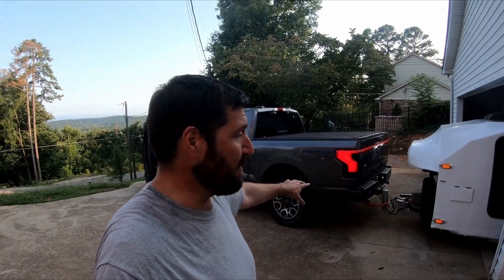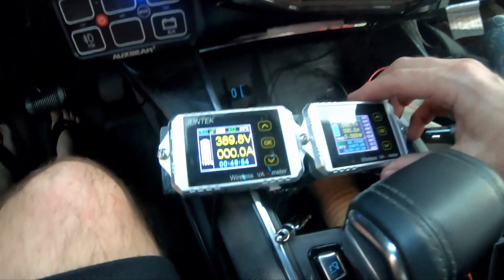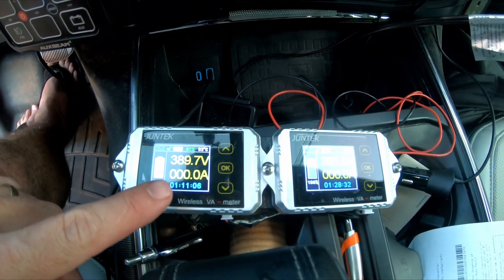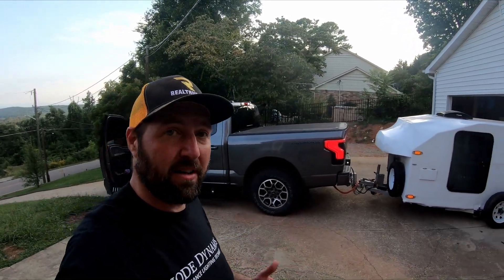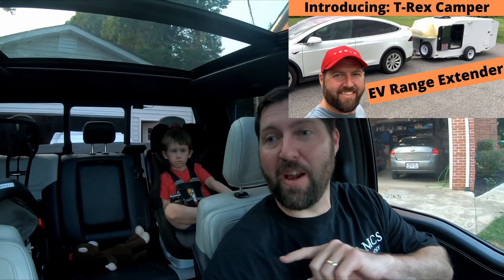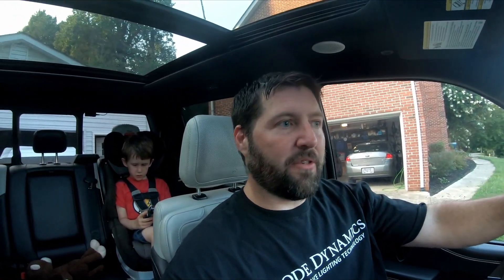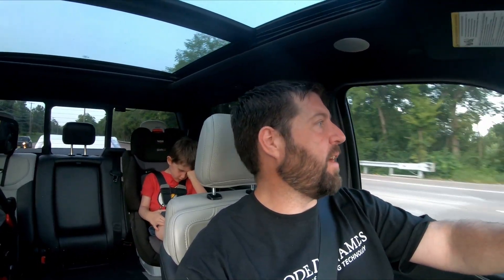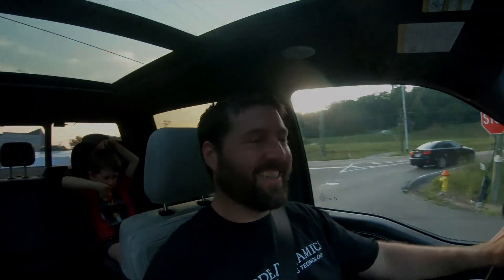T-Rex Range Extending Trailer & Ford Lightning First Road Test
Supporters get access to exclusive content.